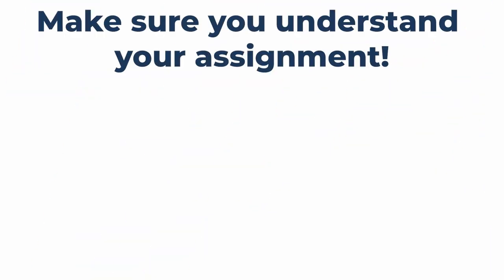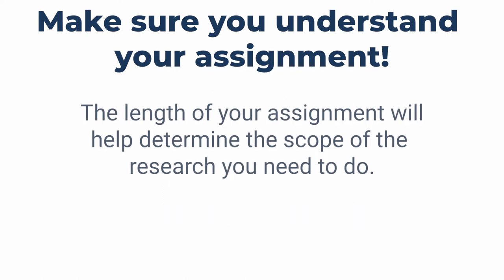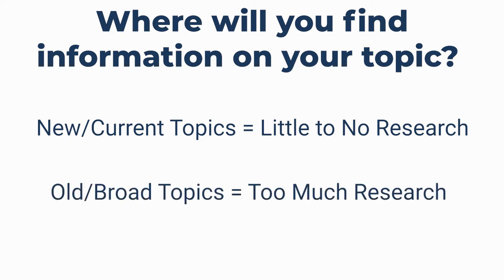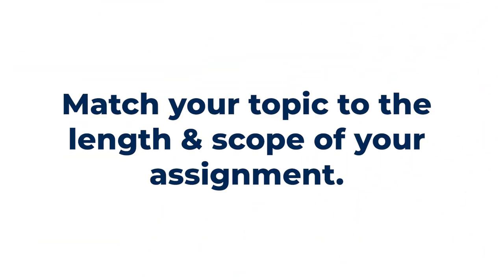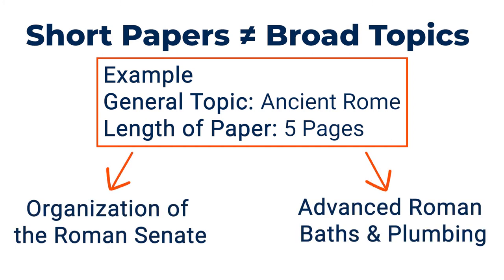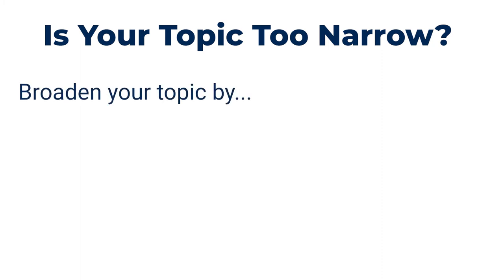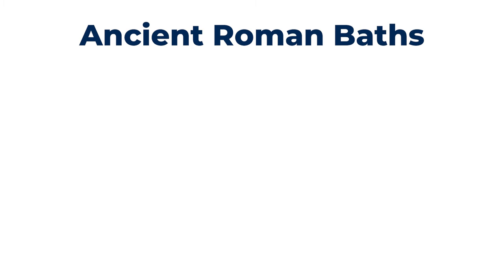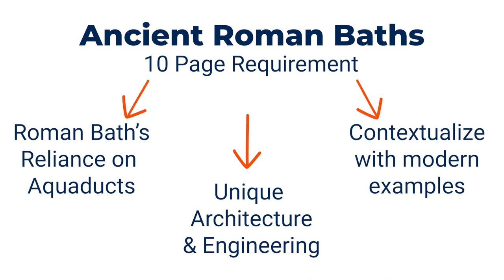Choosing a Topic - WCSU Library Tutorials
● How to decide on a topic for a research paper
● How to determine the scope of research your project requires
● How to narrow your topic for a short paper
● How to broaden your topic for a long paper

►Library Instagram: @westconnlibrary

**TIMESTAMPS**
00:00 Introduction
00:07 Understanding Your Assignment
00:45 Where will you find your information?
01:16 Matching Your Topic to Your Assignment
01:21 Narrowing Your Topic
01:57 Broadening Your Topic
02:58 Identifying Main Concepts
03:17 Outro